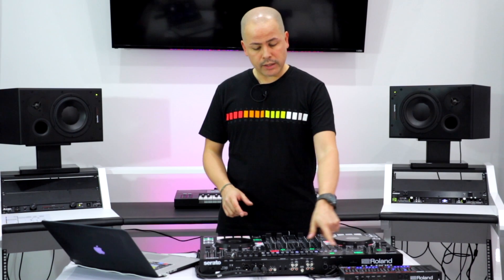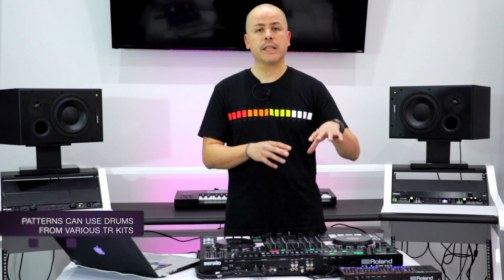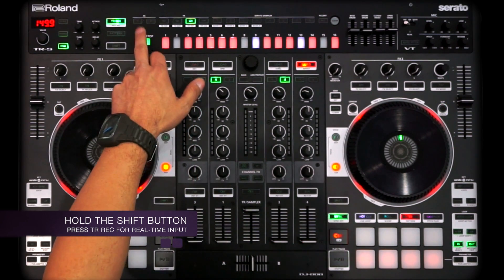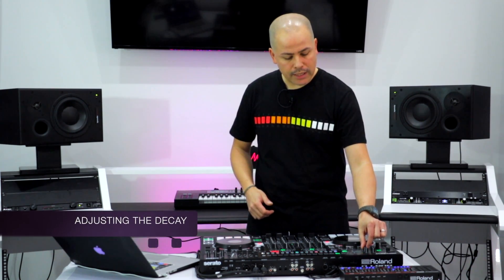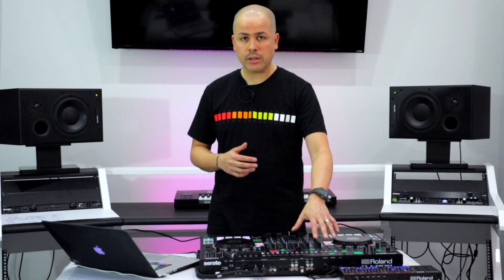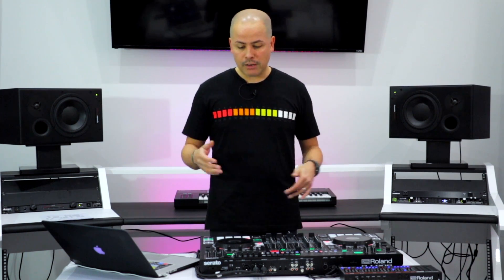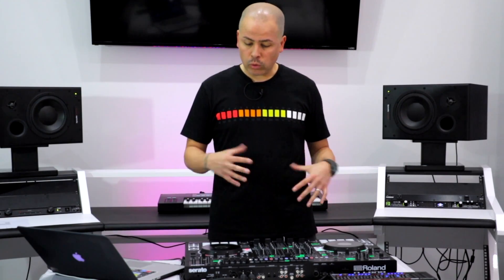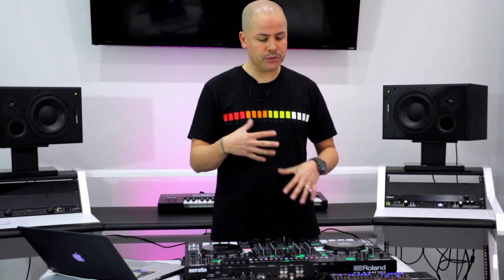Roland DJ 808 First Look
In this video ADSR's Mike Acosta takes a first look at Roland's new DJ-808 controller.  Find out what's new and what makes the DJ-808 unique from other Serato controllers on the market.

The DJ-808 is a controller for DJ’s which has its own built-in drum sequencer, MIDI clock, 4 channel mixer, vocal processor and the most in-depth Serato DJ integration for super tight performances. Learn how the TR-S drum machine tightly integrates with the Serato SP-6 sampler or how easy it is to sync your music in Serato DJ to any connected MIDI devices such as drum machines, synthesizers and external sequencers.

-- ADSR --